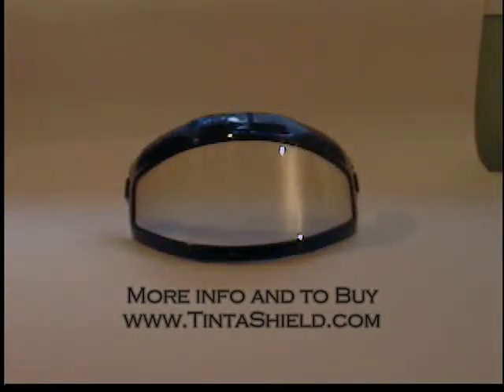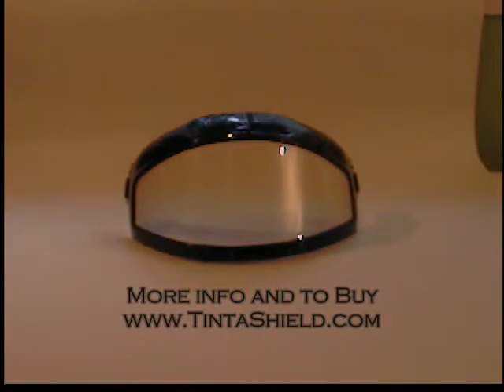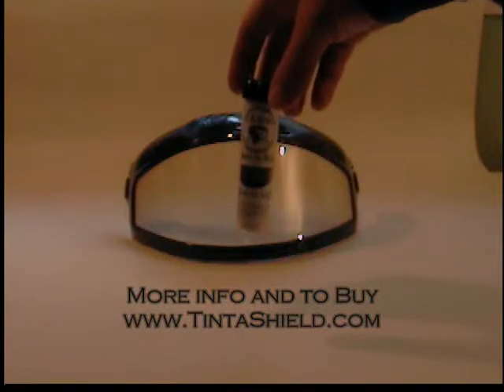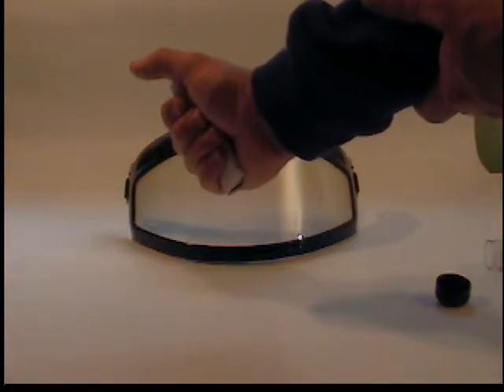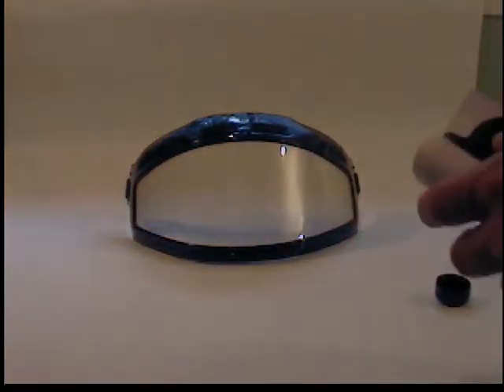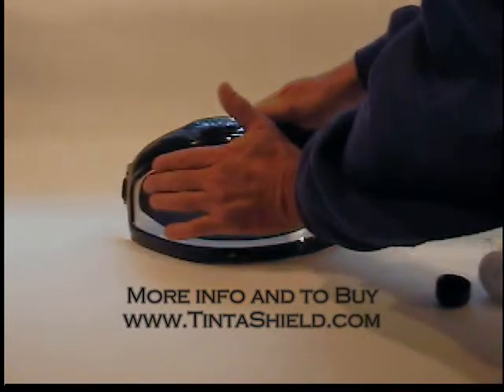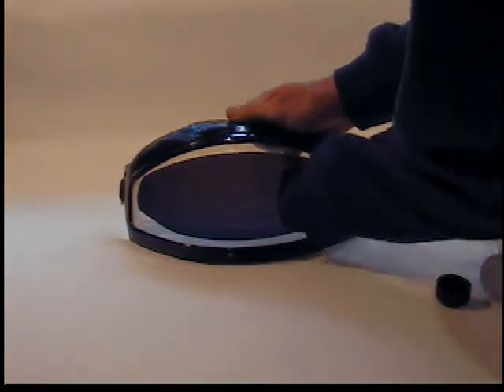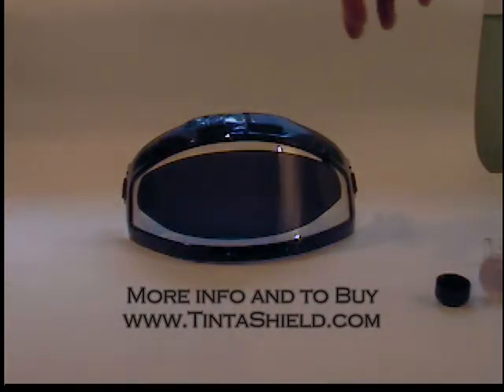tint a shield work in cold on snowbile helmets or goggle lenses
Yes Tint A Shield works in the Cold. For best results apply before going into the cold. If you do apply it in the cold, you can warm Tint A Shield in your hands and put your helmet or the engine or warm shield with hands, then apply.